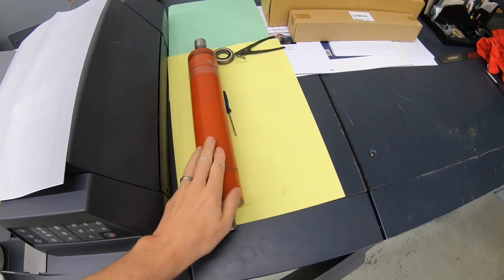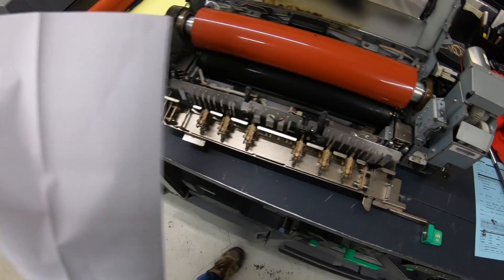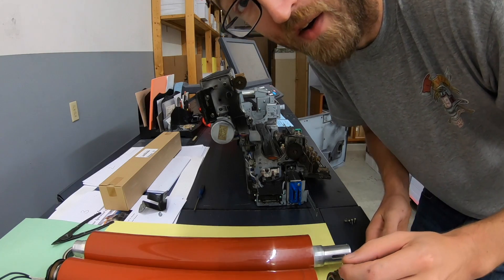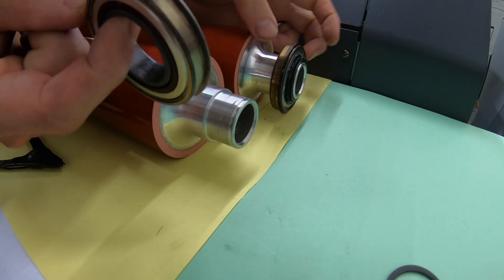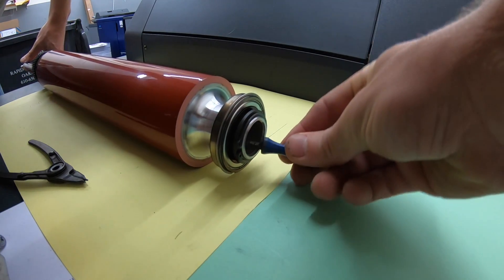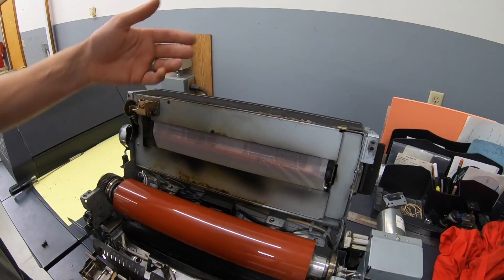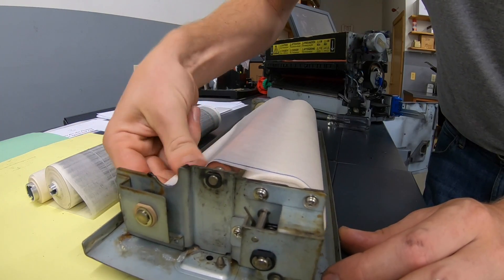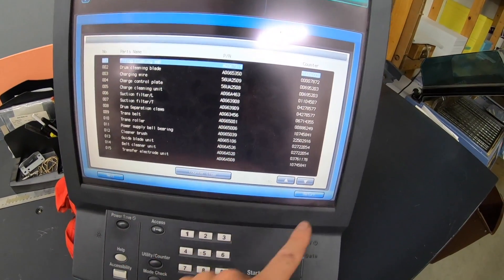How to replace the Upper Fusing Roller and Cleaning Web on Konica Minolta 1200 PRO/ 1051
Very simple repair here. Purchase the upper fixing roller (A0G6730411) and swap them. Have fun fixing your own printer/fusing unit. This roller also comes in the 2 million PM kit. That kit comes with all kinds of goodies! The cleaning web comes in the 750k PM kit, more of that in the near future.

This same technique can be used for Konica Minolta bizhub PRO 1200P, 1051, 1250, 1052, 2250.